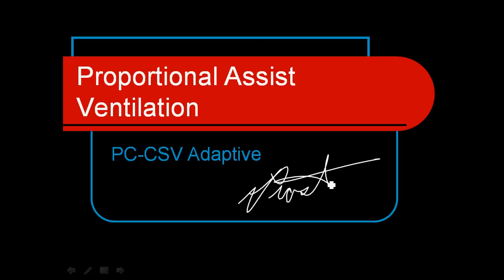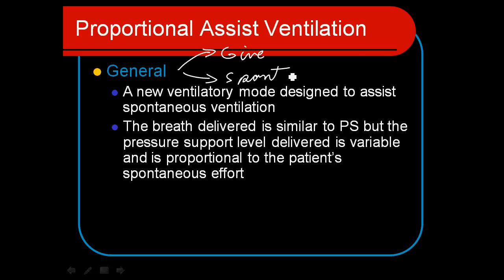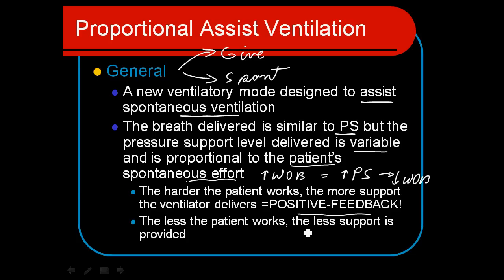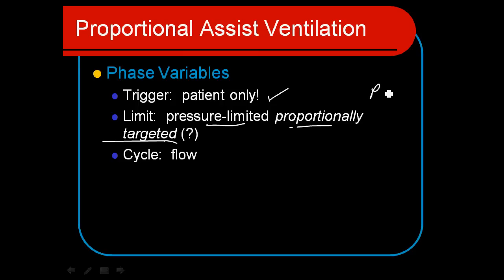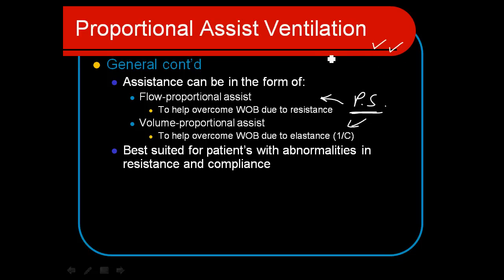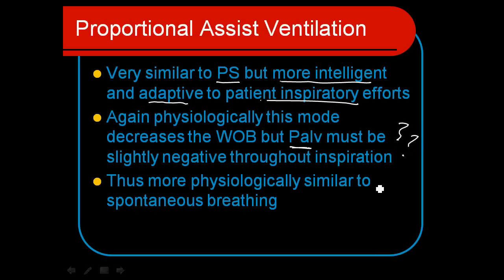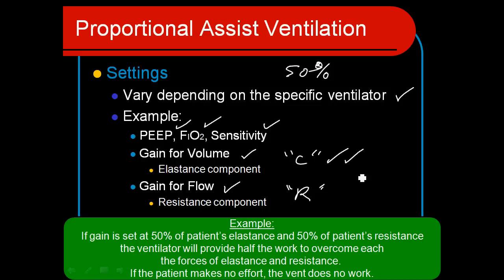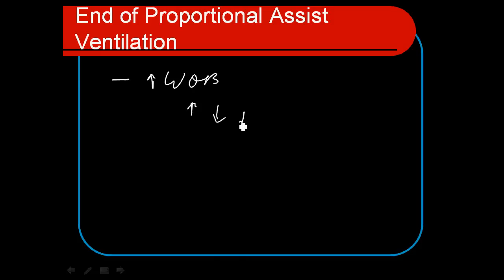Proportional Assist Mechanical Ventilation.avi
Description of the control and patient interactions of the mode of proportional assist mechanical ventilation.